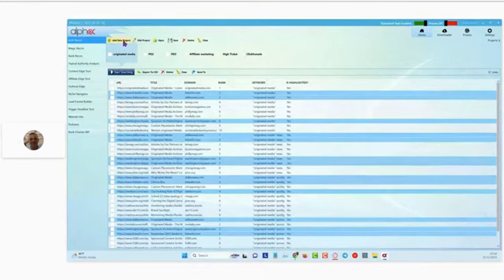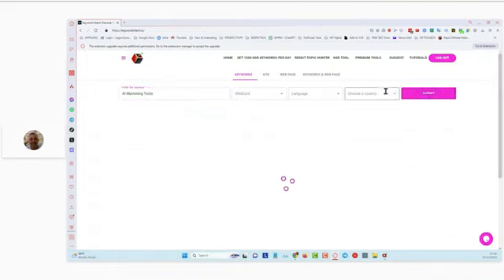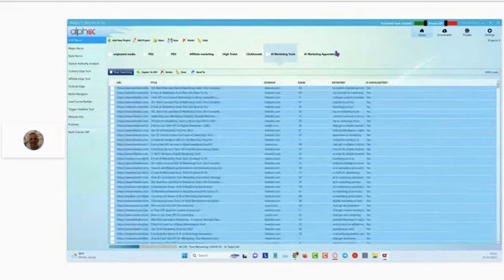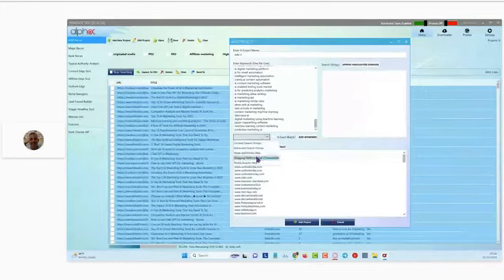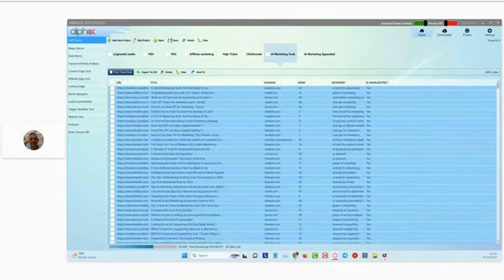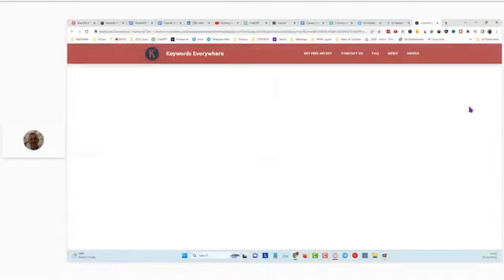Serp Recon Webinar Tutorial - Tony Hayes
Serp Recon Webinar Tutorial